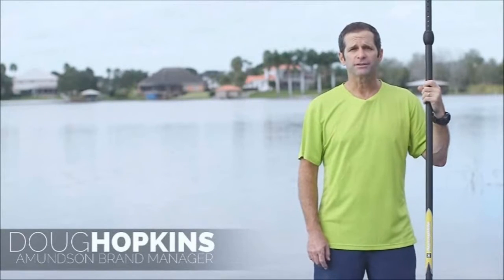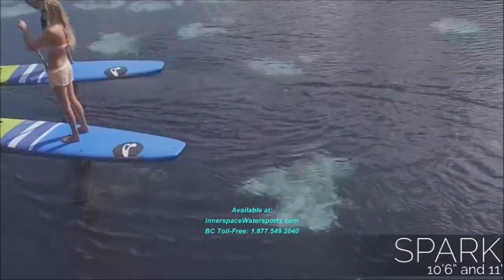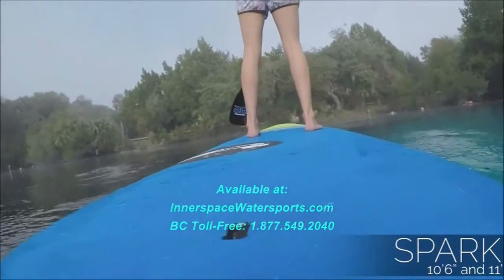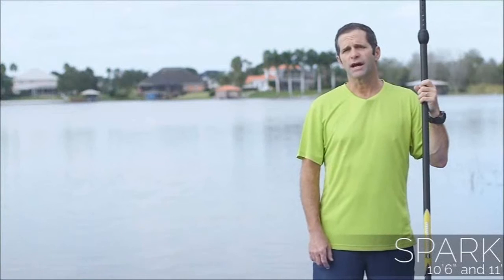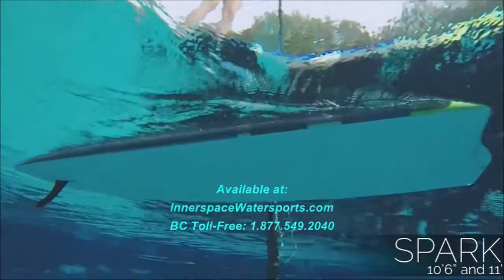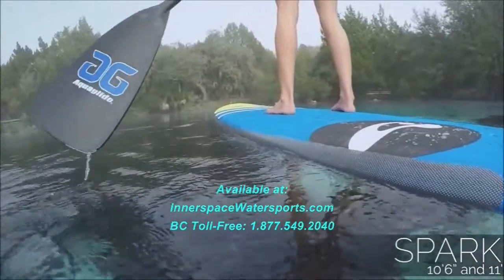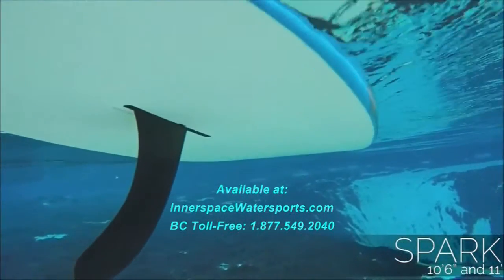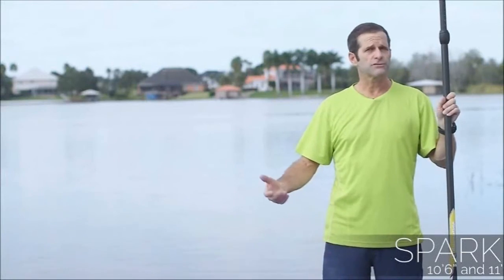2016 Amundson Spark S U P Boards @ Innerspace Watersports Kelowna Vernon BC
2016 Amundson Spark S.U.P.  Boards